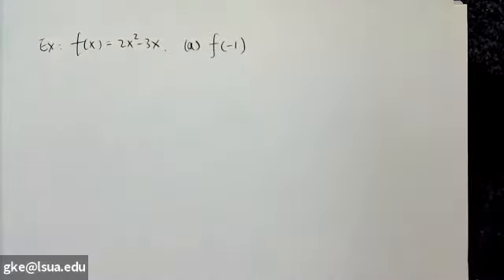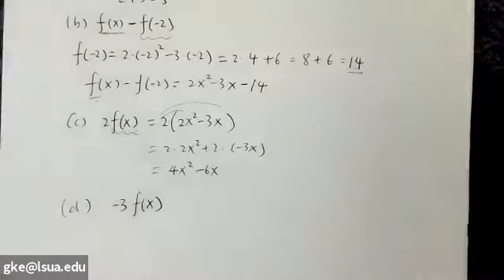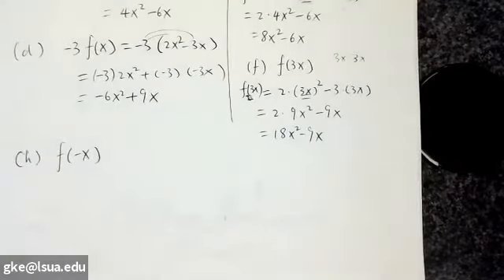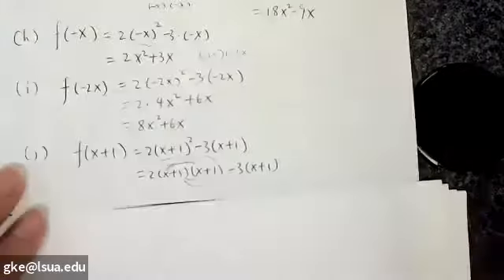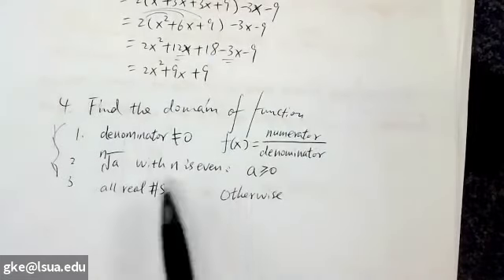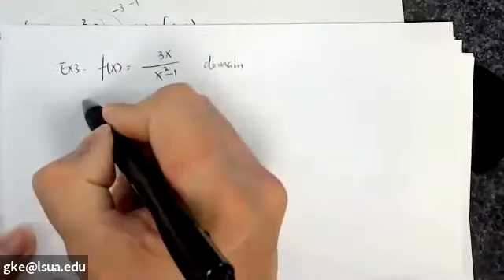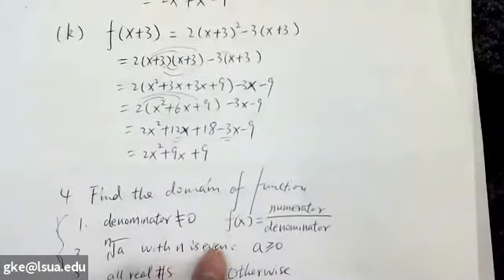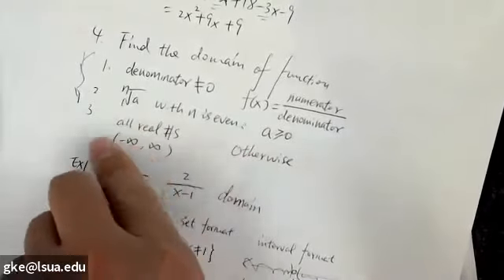College Algebra Class 6-1: Find the Value of a Function and Domain of a Function